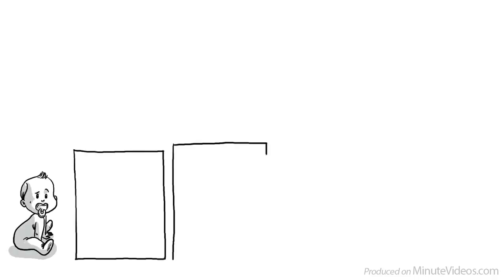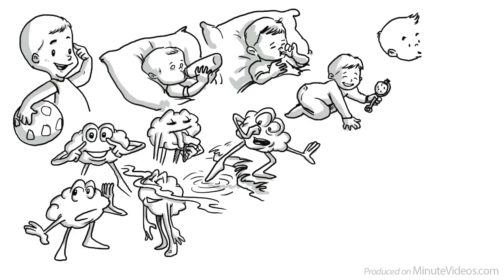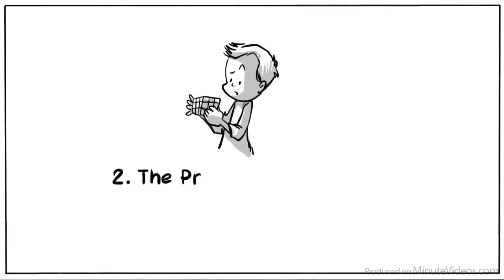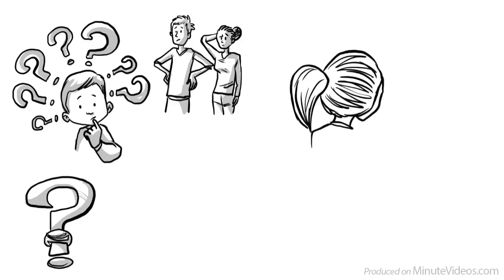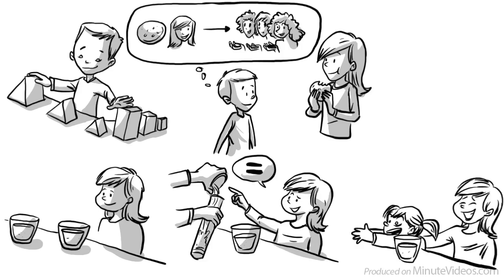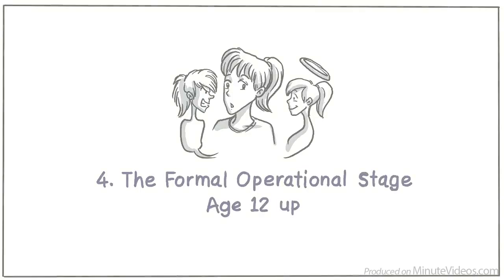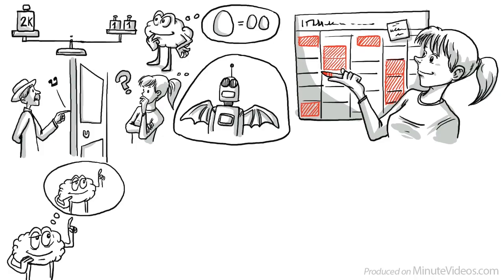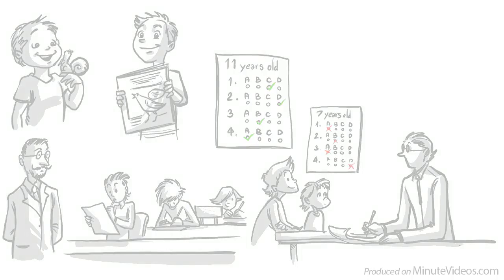Piaget's Theory of Cognitive Development